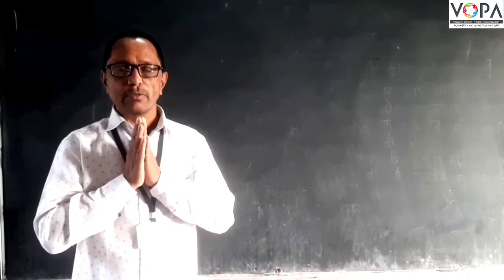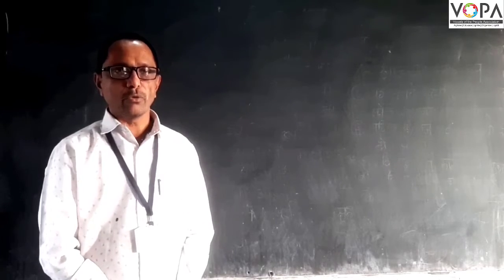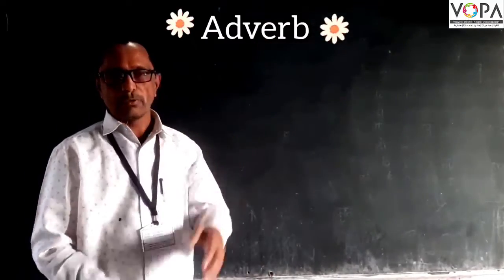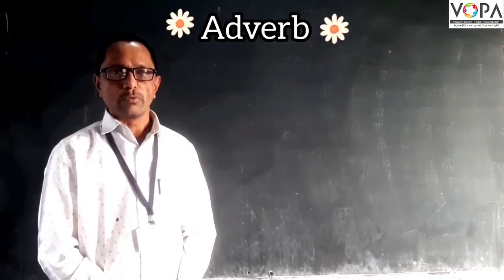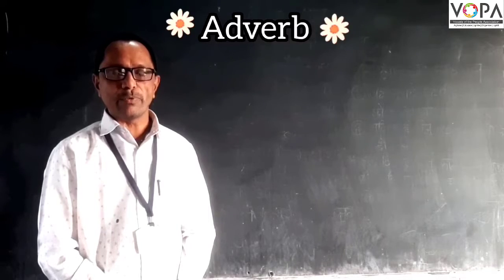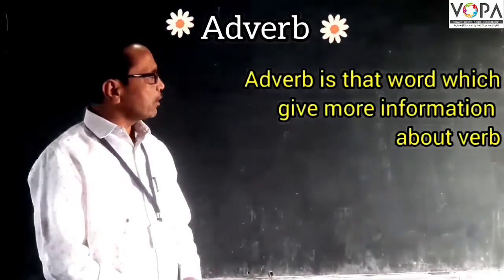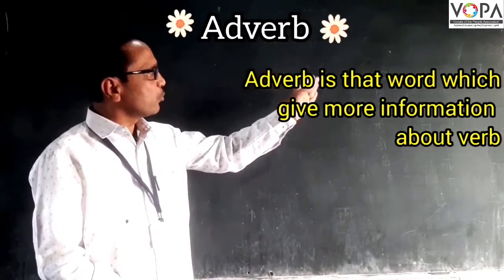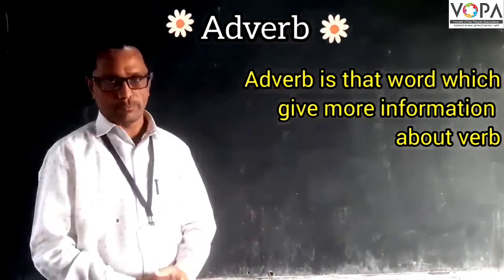5th | Scholarship | English | Adverb | Intro | VSchool